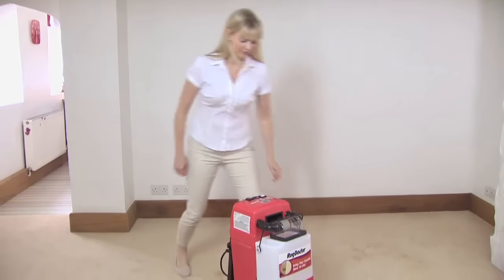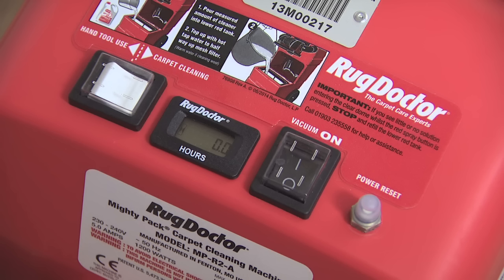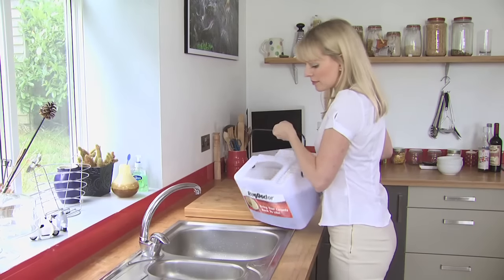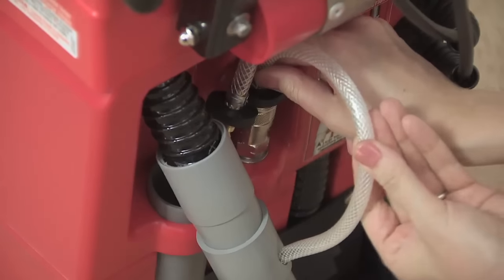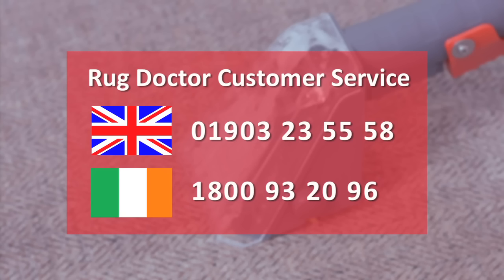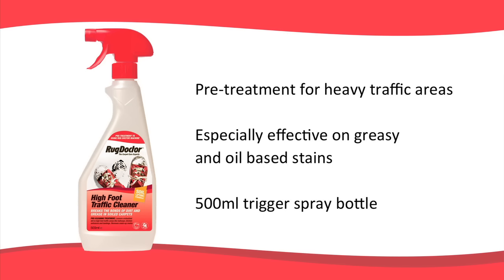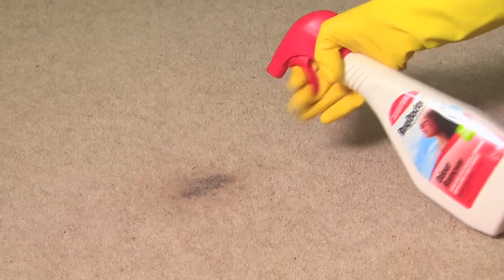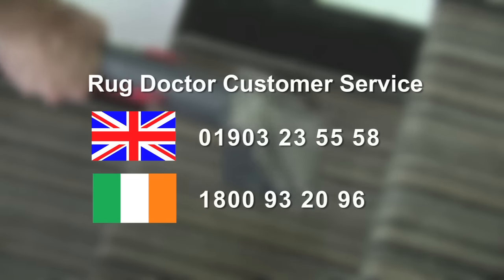How to use the Rug Doctor